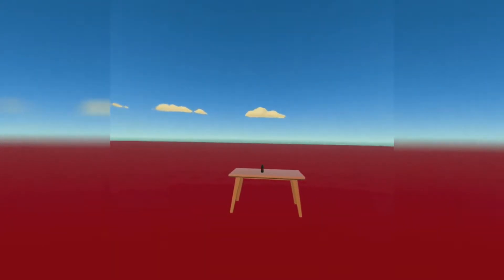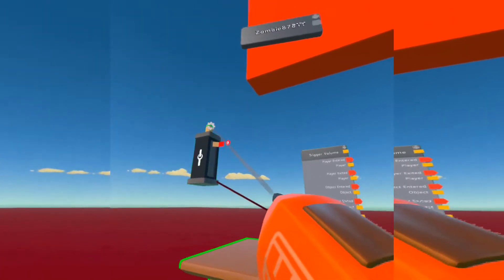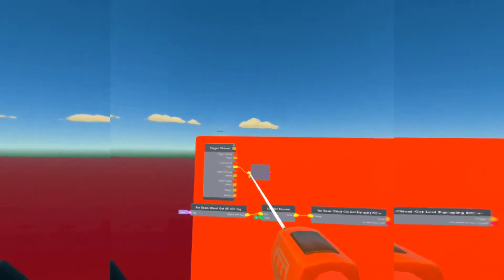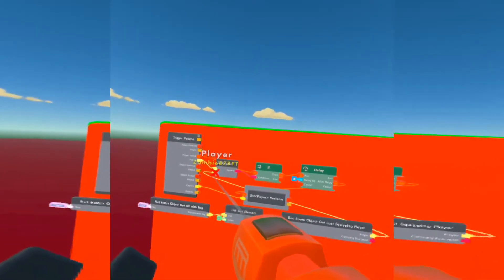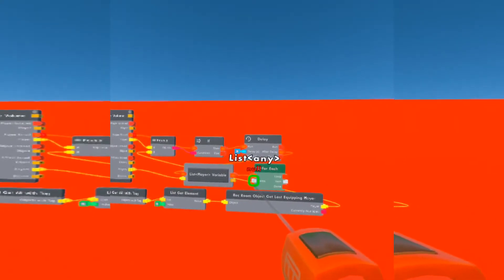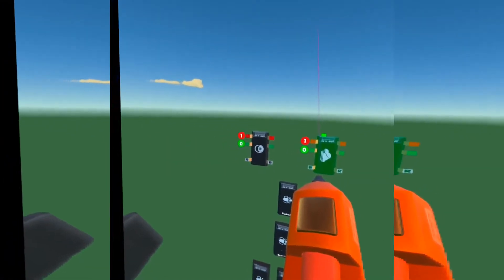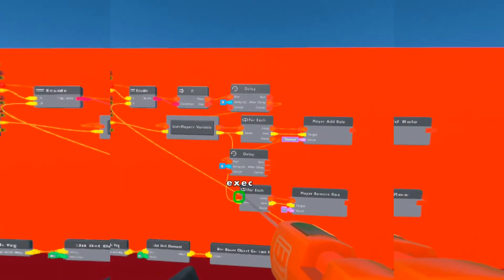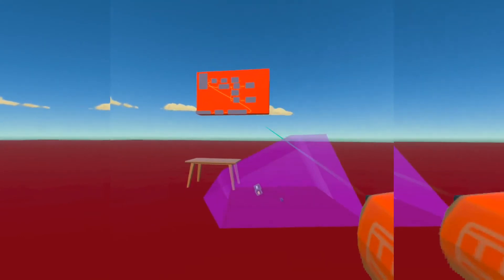Rec room CV2 flashbang tutorial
Intro: 00:00 - 00:22
Making and explaining: 00:23 - 13:40
Testing: 13:41 - 14:30
Outro: 14:31 - 14:43